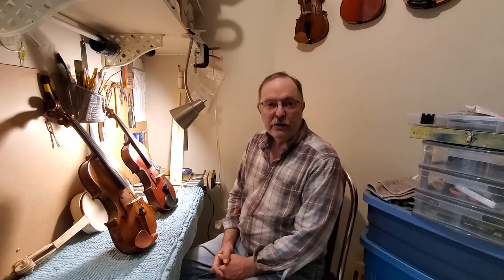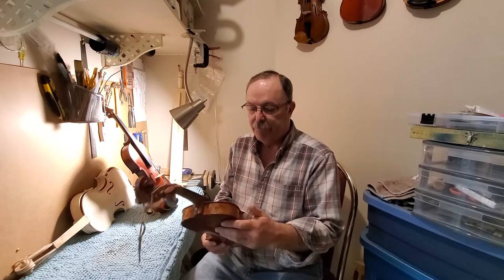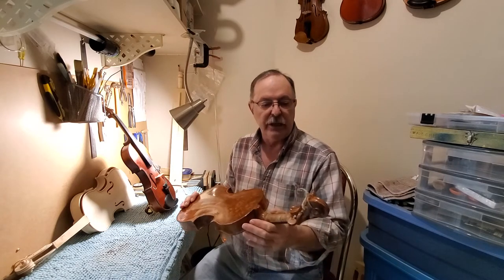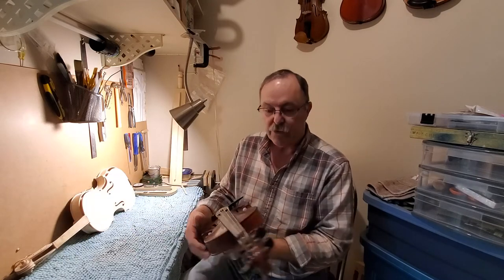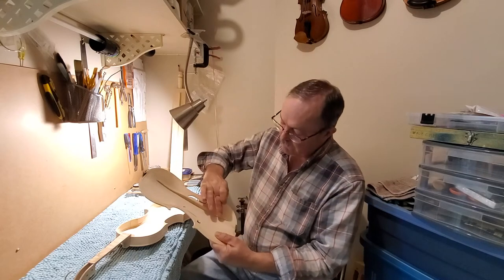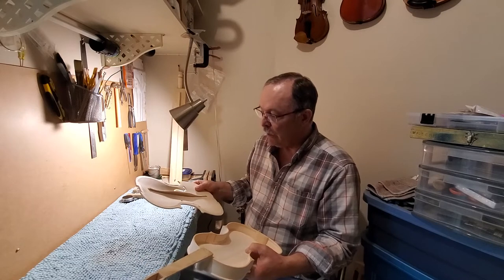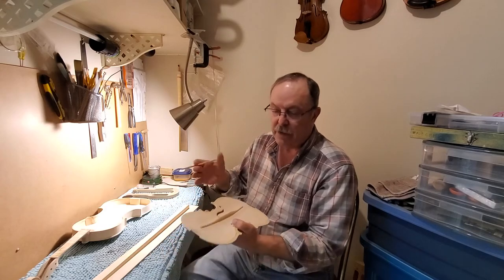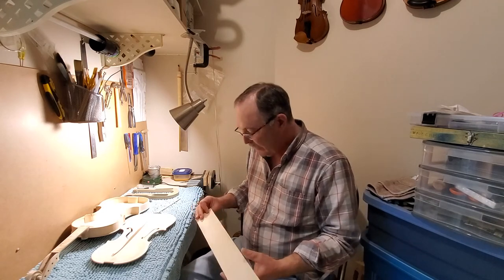Tuning the Violin Plates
Watch a short recap of my findings with the birdseye maple violin. As I try to learn more luthiery, my next project is to learn how to tune a violin's front and back plates using 'tap tones'. My apologies, folks but somehow I've disabled comments.